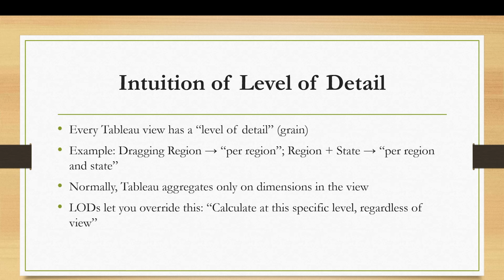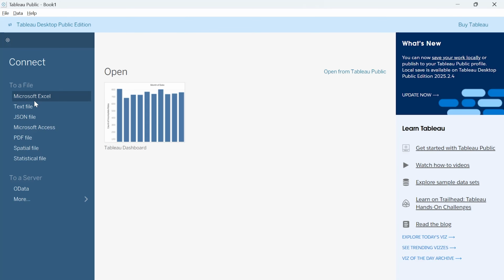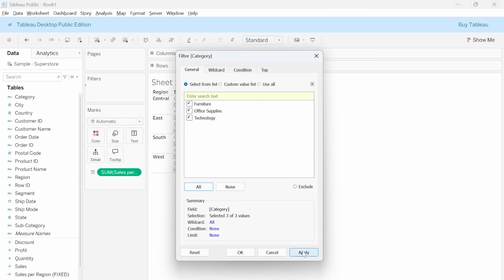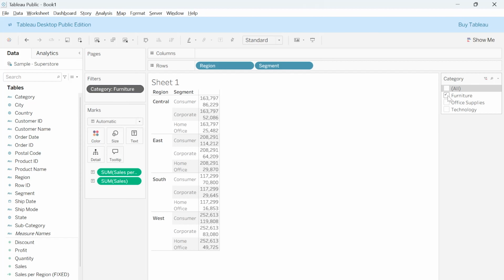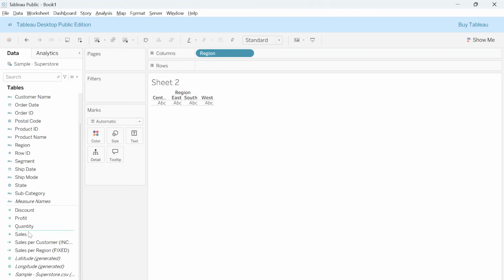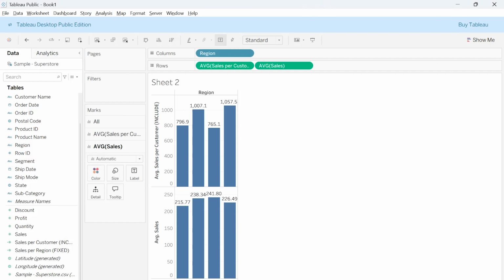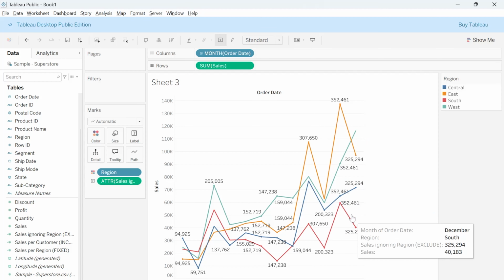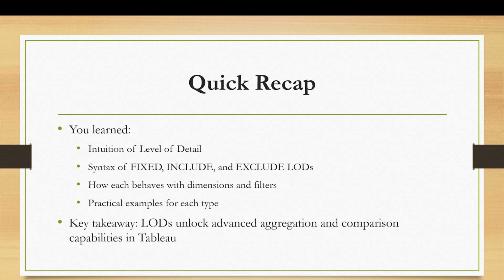4 Master Level of Detail LOD Expressions in Tableau – FIXED, INCLUDE, EXCLUDE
Welcome to Tableau LODs – Master Level of Detail (LOD) Expressions in Tableau! In this in-depth tutorial, learn how to use FIXED, INCLUDE, and EXCLUDE LOD expressions to unlock advanced data analysis in Tableau.

In this video, you’ll discover:

The core intuition behind Level of Detail and why it matters for your Tableau visualizations

Step-by-step syntax and practical examples of FIXED, INCLUDE, and EXCLUDE LOD expressions

How each type behaves with dimensions and filters, and when to use them in real-world scenarios

Live demonstrations of calculating sales per region, average per customer, and percent-of-total metrics using LODs

Pro tips for choosing the right LOD expression for your data needs

Whether you’re a data analyst, business intelligence professional, or Tableau enthusiast, mastering LODs will supercharge your dashboard-building skills and help you create more powerful, insightful reports.

► Practice along with your own dataset or the Sample Superstore file.
► Like this video if you found it helpful and leave your questions or topic requests in the comments below!

Take your Tableau expertise to the next level with LOD expressions today!